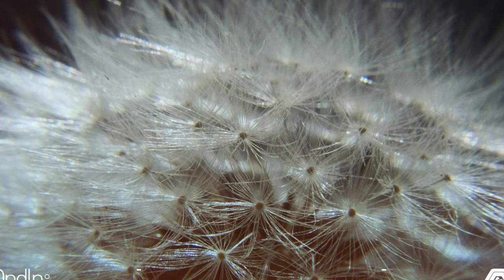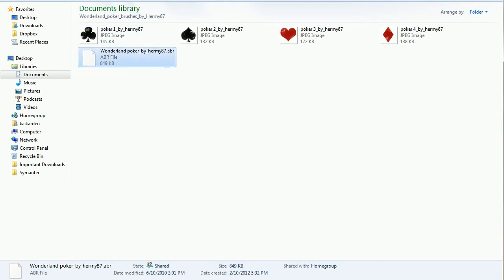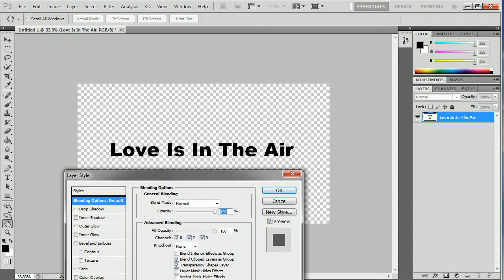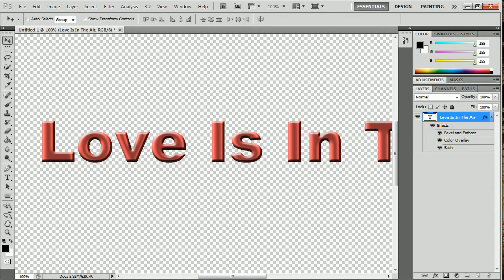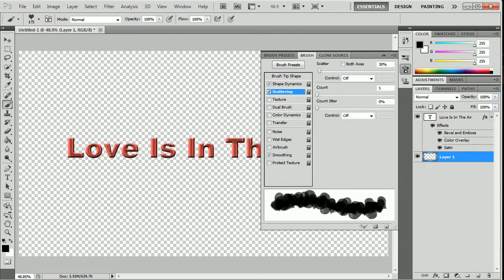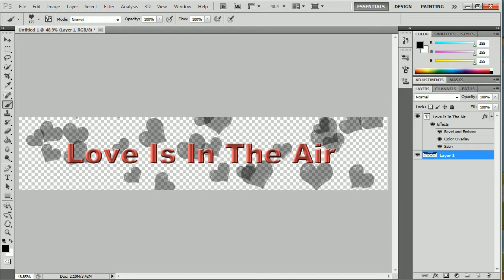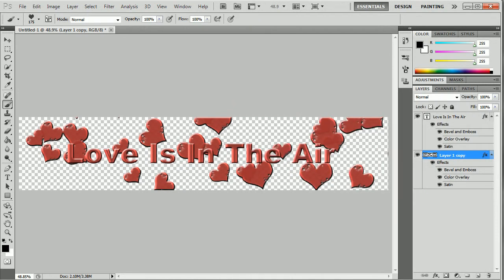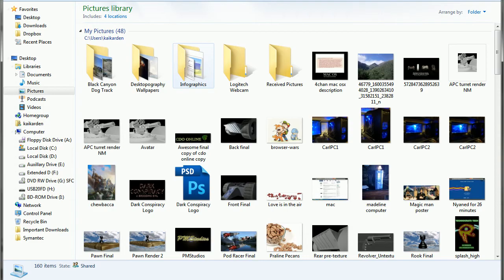Photoshop CS5 Valentines Themed Text Effect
Today we will be going over a fast and easy text effect that sets the mood for valentines day just around the corner.

If you have any questions or comments, please post them in the comments section below.